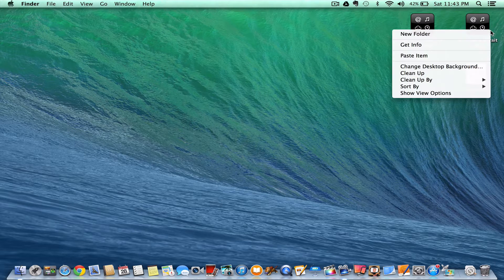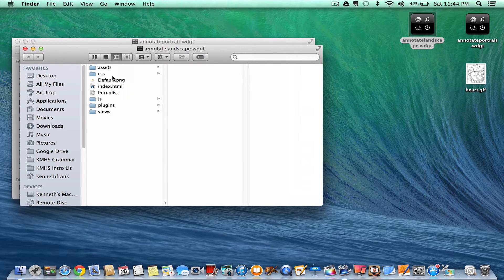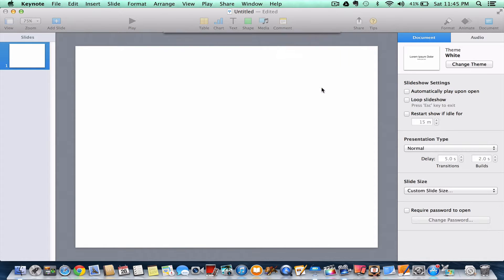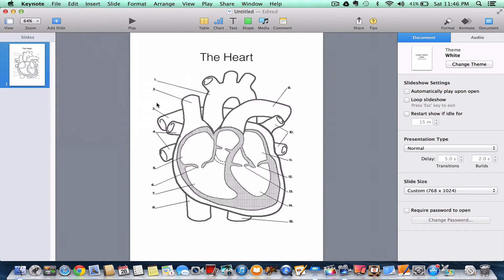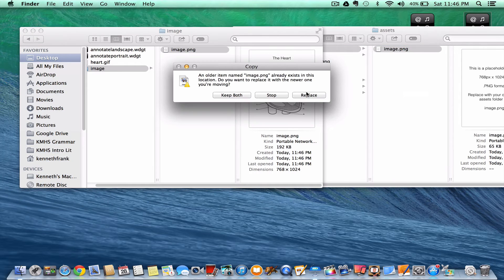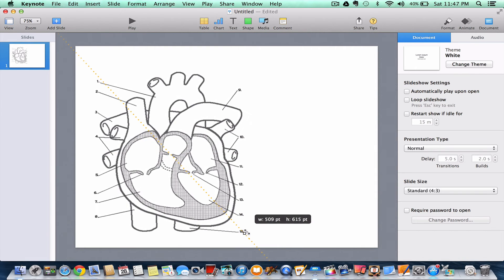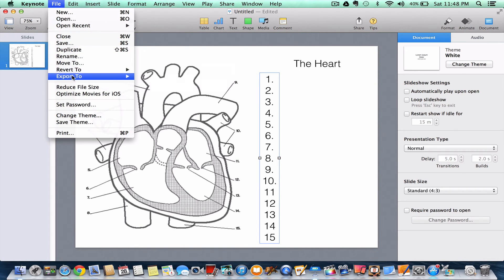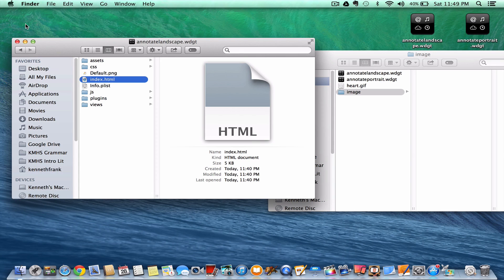iBooks Author Widget to Annotate/Markup Image or Text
A slightly better version of the widget I posted about two weeks ago.  This should be easier to make using Keynote.  There are two versions: Landscape and Portrait.